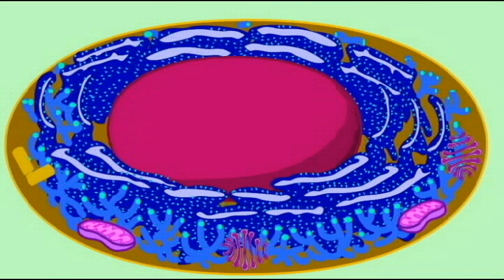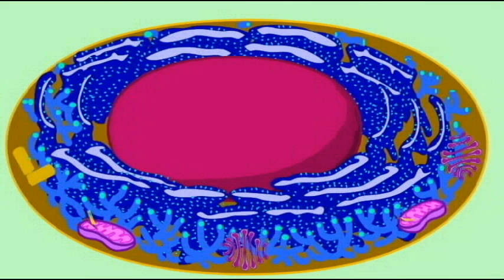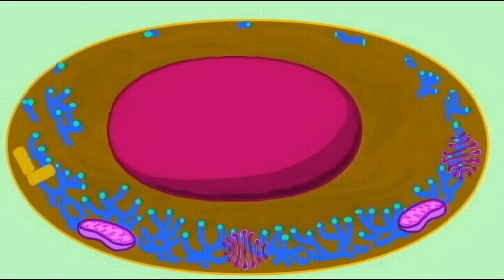PL EXAM 1: EVIDENCE FOR ENDOSYMBIOSIS.avi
EVIDENCE FOR ENDOSYMBIOSIS